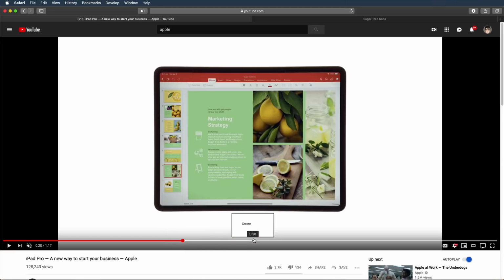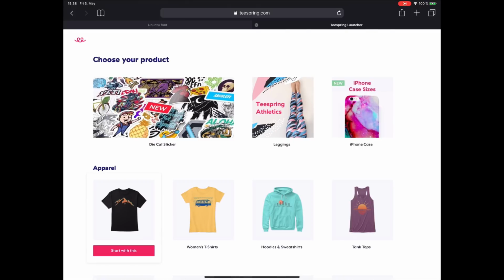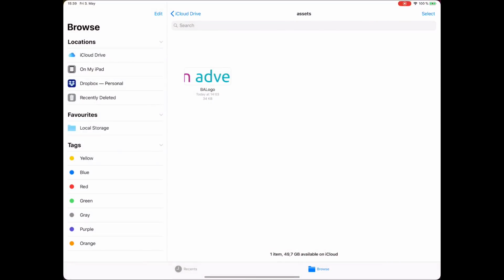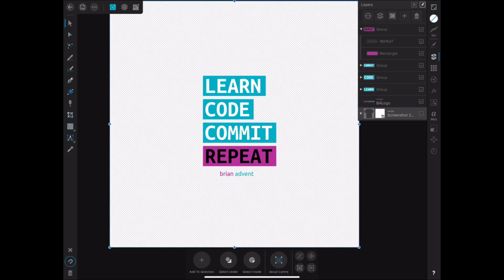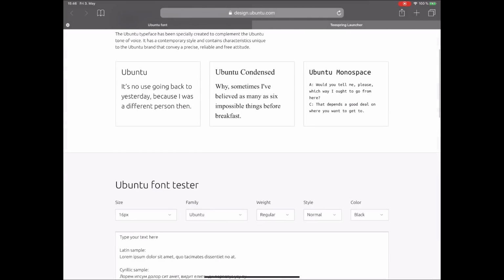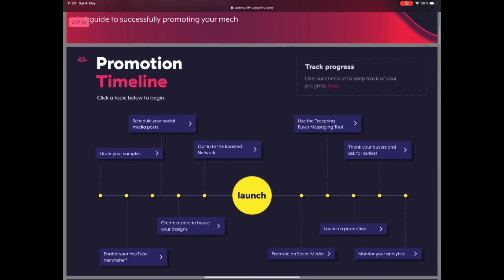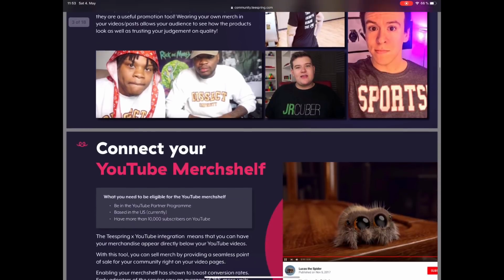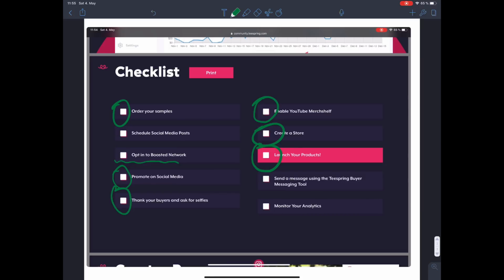Design a T-Shirt with Affinity Designer on iPad Pro: Learn Code Commit Repeat